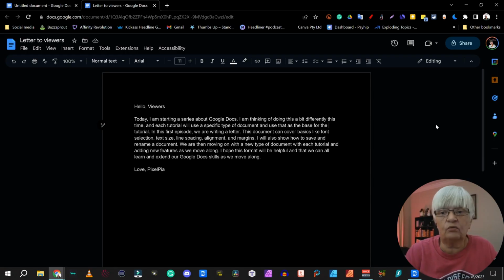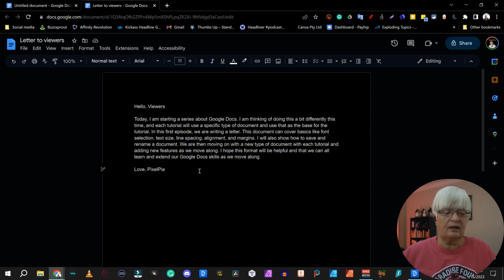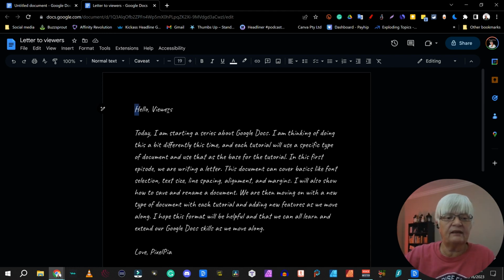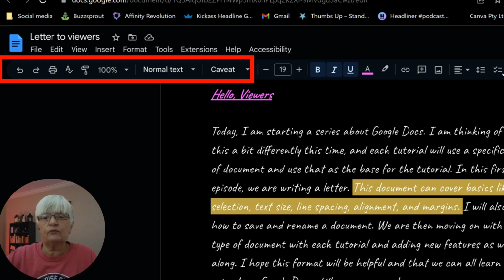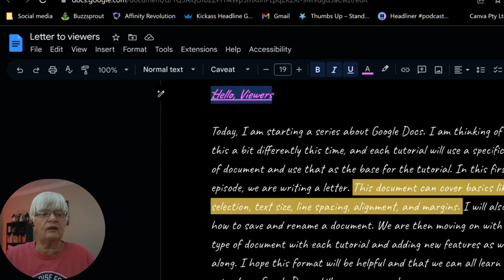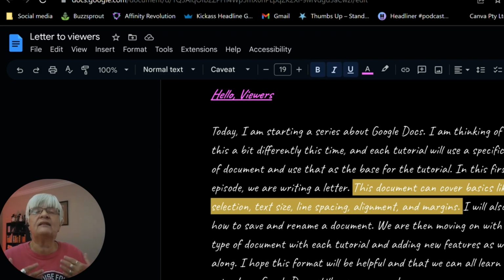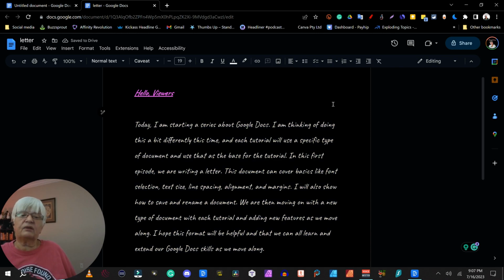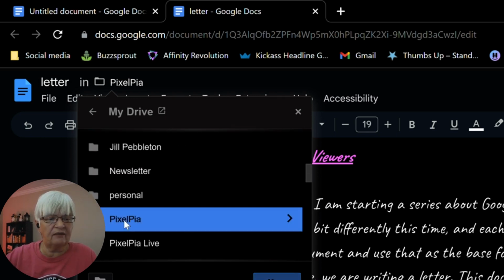Inside Google Docs: Your Starter's Toolkit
Join me, PixelPia, as we delve into the basics of Google Docs through this hands-on tutorial. In this episode, we explore how to write a personal letter using Google Docs. I'll walk you through selecting the right font and size, using formatting tools to emphasize your text, and even using the paint format tool to copy your desired formatting quickly. You'll also learn how to increase line spacing to give your letter an informal look. This is the first video in a series, so make sure to subscribe and hit the bell notification so you won't miss future lessons where we'll cover business letters, add headers and footers, and much more. Let's begin this journey toward mastering Google Docs together!